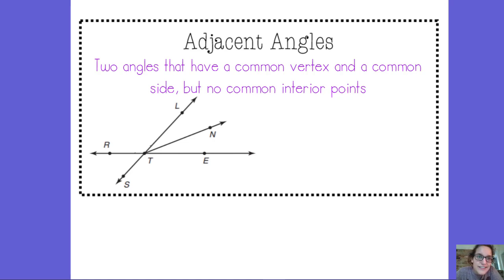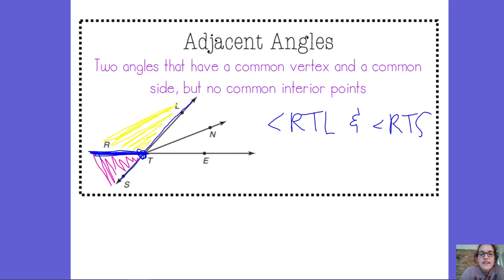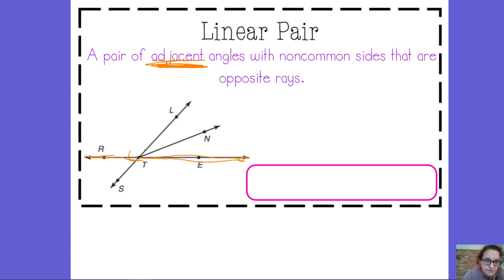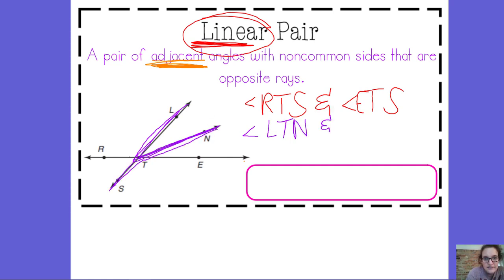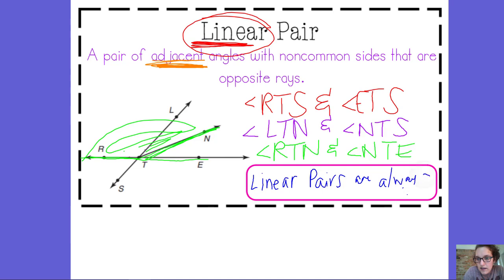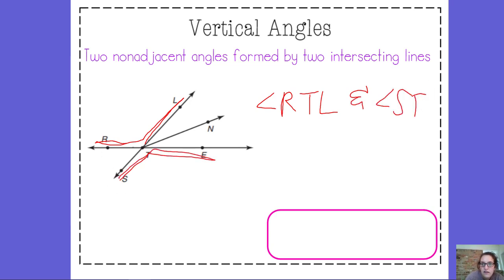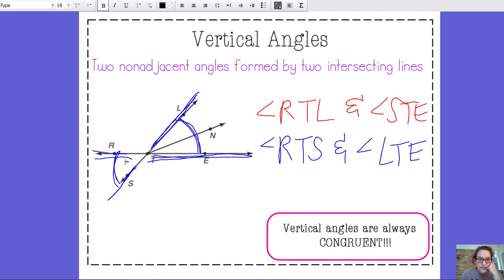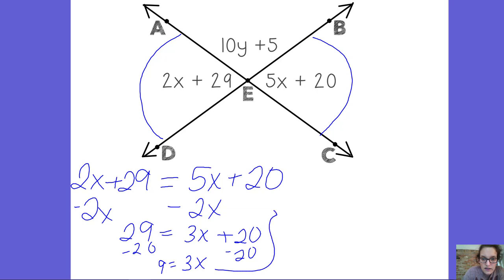1.5 day 2 Adjacent, Linear Pair, Vertical Angles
adjacent, linear pair, vertical angles